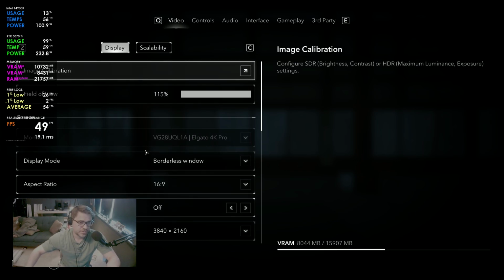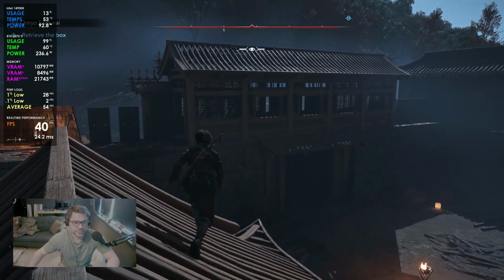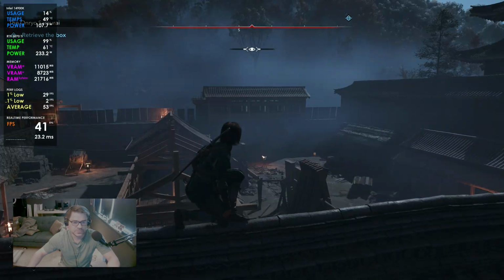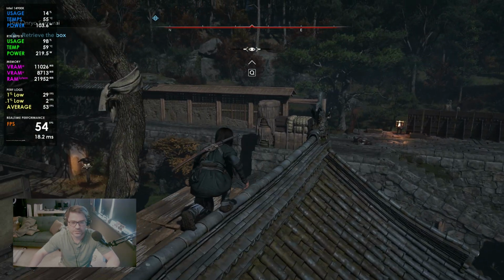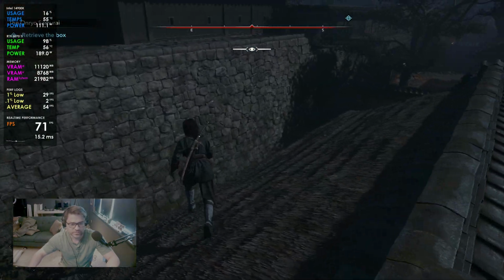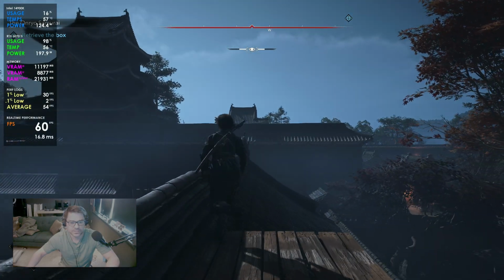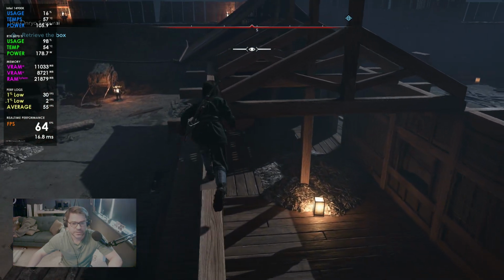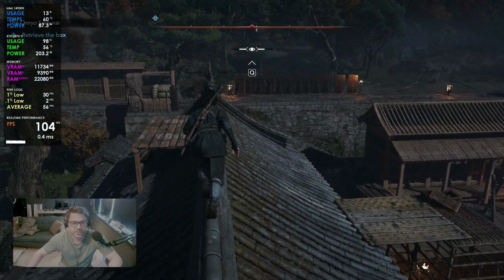Assassin's Creed Shadows | RTX 5070 Ti | Intel 14900K | Performance Test